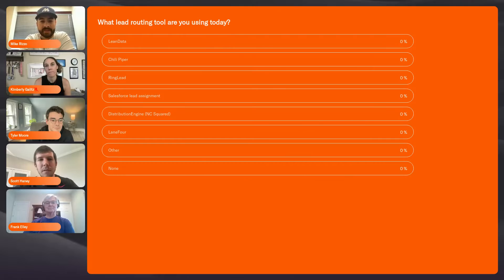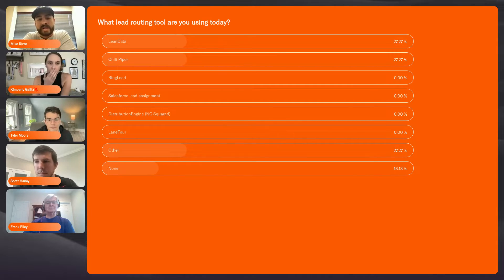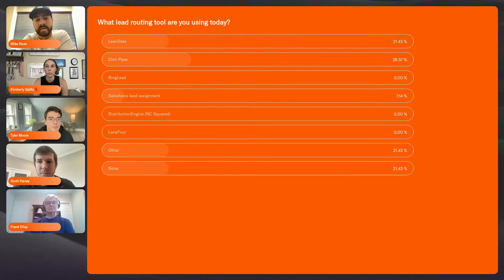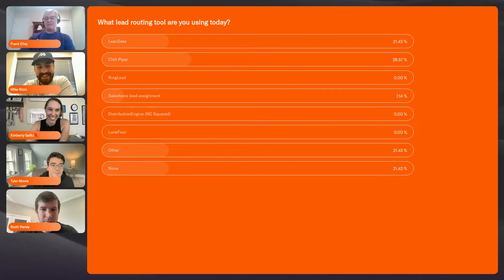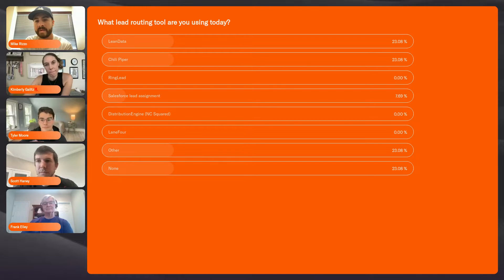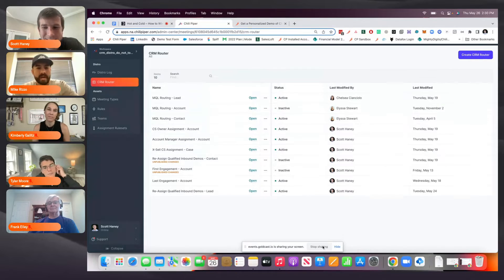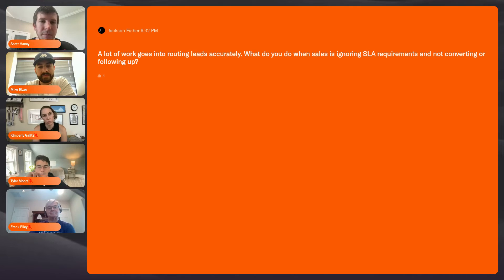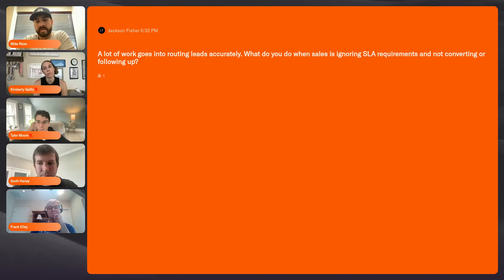Hot and Cold Winning Lead Routing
When it comes to lead routing, marketing operations teams are stuck between two worlds. On one hand, you want to deliver the best experience possible for every prospect. On the other, you don't want to send junk leads to your sales team. How do you find the right balance? Join us on 5/26 to learn how you can get more strategic with automated routing, without making it a full-time job.

During the event we'll discuss:

- How Sales Ops should own lead routing, right?
- Visualizations of the routing process.
- How the size and maturity of an organization impact lead management and routing.
- Strategies for hot vs warm leads - what about rolling out the "red carpet" for leads ready to buy?

Thanks to our partners at Chili Piper for supporting this event.